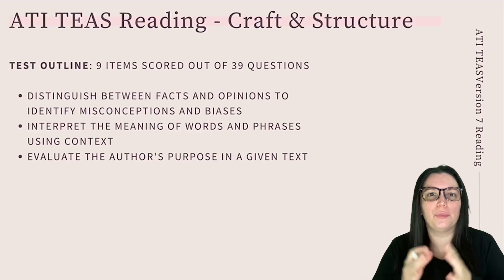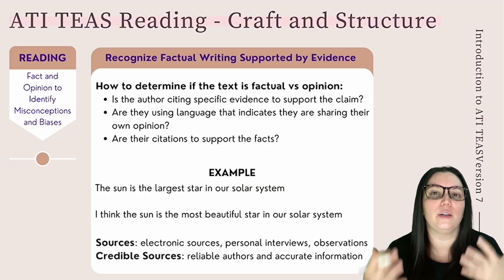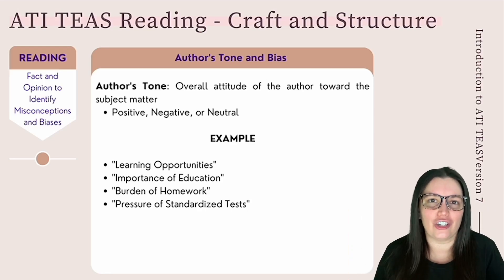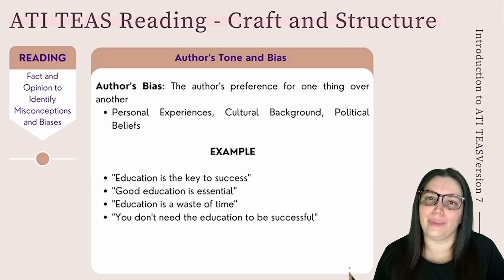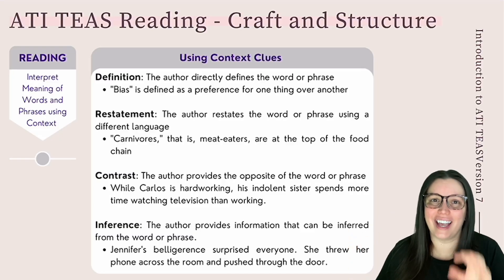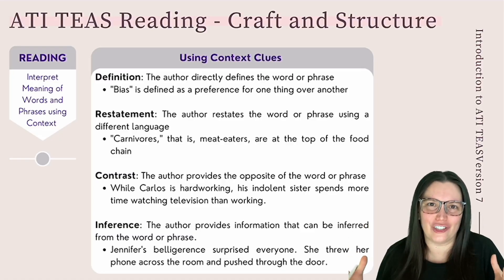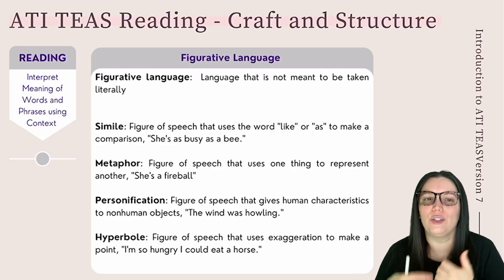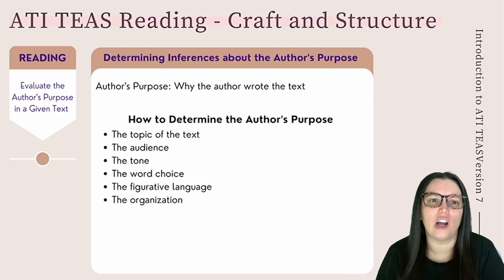ATI TEAS Reading Version 7 Craft & Structure Guide (How to Get the Perfect Score)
⌚️Timestamps:

00:00 Introduction
00:16 Objectives for Craft & Structure
00:40 Factual Writing Supported by Evidence
02:30 Author's Point of View and ViewPoint
03:44 Author's Tone and Biases
05:48 Bias versus Stereotypes
07:22 Fact versus Opinion
08:35 Context Clues
10:38 Effect of Word Choice
11:53 Figurative Language
14:08 Inferences about Author's Purpose
17:45 Outro